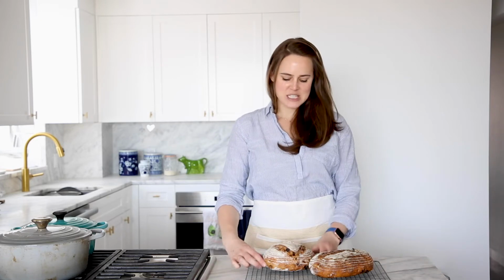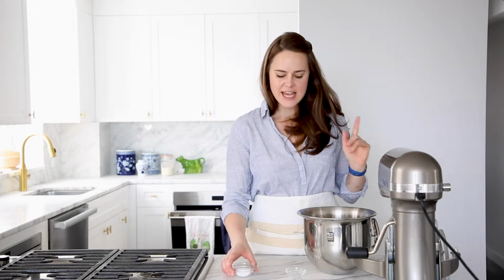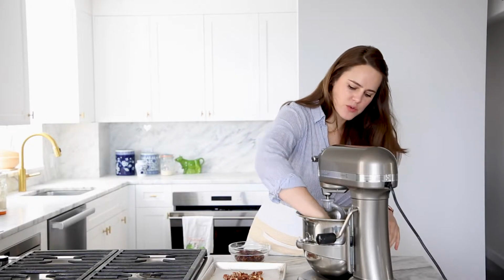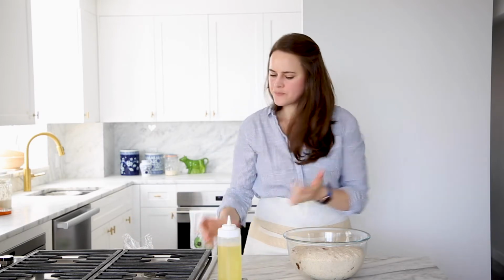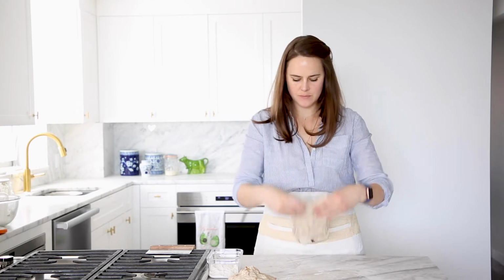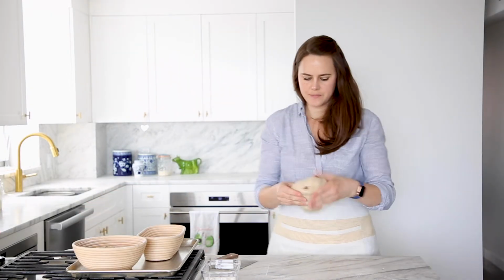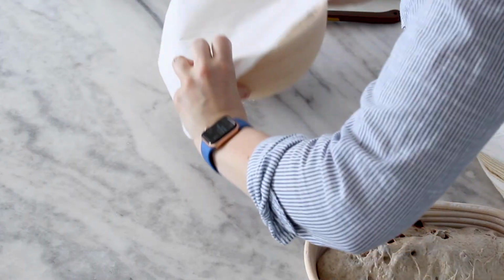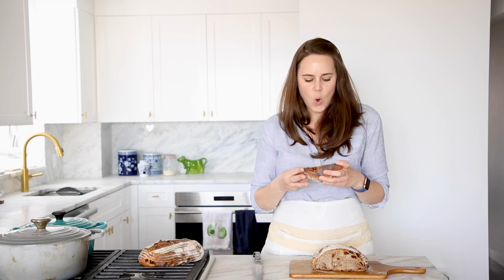CHERRY PECAN SOURDOUGH BREAD: An easy whole wheat sourdough bread recipe that everyone will love!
A professional pastry chef shows you how to make a cherry pecan sourdough bread! It is a whole wheat sourdough with toasted pecans and dried cherries!

For a printable recipe and more tips learned in a professional kitchen

TOOLS USED IN THIS VIDEO:
o The BEST kitchen scale
o Clear Ingredient Bowls
o KitchenAid Stand Mixer
o My Favorite Bench Scraper
o My Favorite Bowl Scraper
o But, seriously just buy 4 scrapers
o Parchment Paper Sheets
o Half Sheet Pans
o Oval Proofing Basket
o Round Proofing Basket
o Bread Lame
o Le Creuset Dutch Oven

CAMERA EQUIPMENT USED:
o Camera 1
o Camera 2
o Macro Lens
o Front Lens
o Tripod 1
o Tripod 2

This whole wheat sourdough bread is a perfect artisan bread recipe for your breakfast toast or made into smaller rolls for dinner! I'll show you how to make this whole wheat sourdough bread and then baked inside a Dutch oven for that perfect crust! Healthy bread baking made fun!! This sourdough bread recipe is easiest for beginners.